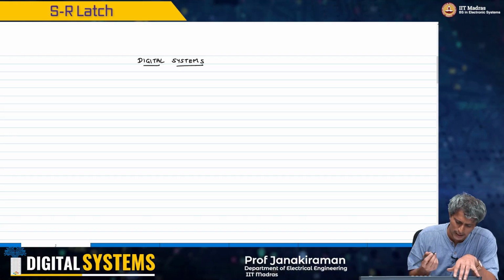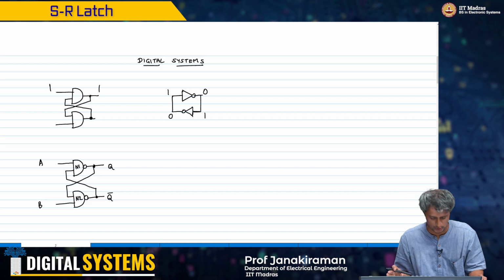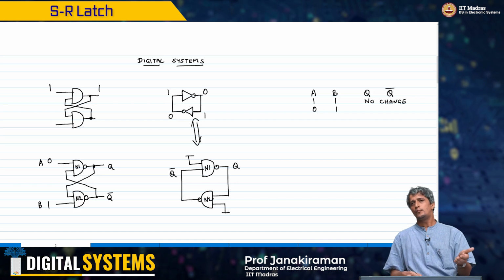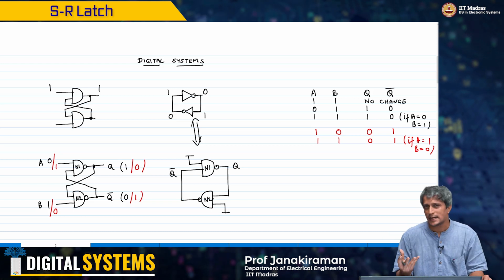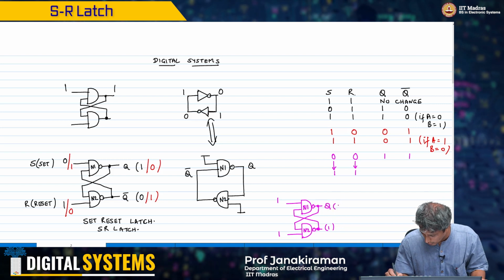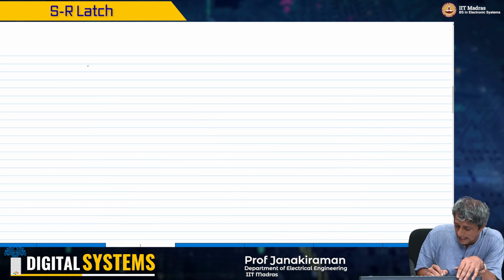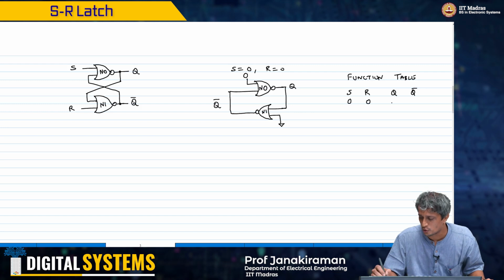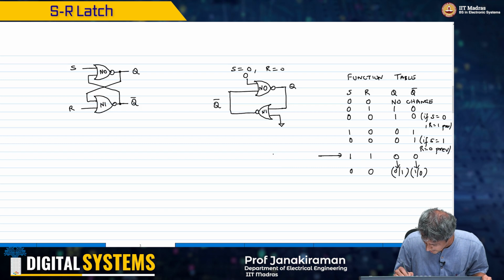W10_L1: S-R latch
Video Overview
This lecture examines how latches and flip-flops can be implemented using logic gates beyond just inverters, focusing particularly on SR latches built with NAND and NOR gates. We begin by discussing why AND gates are unsuitable for storage purposes due to their inability to hold state. The session then walks through the internal structure of the SR latch using NAND gates, explaining the set, reset, and no-change states, and identifying the input condition that leads to an invalid or undefined state. We follow this with a detailed analysis of the NOR-based SR latch, covering its logical behavior, function table, and how it handles control signals. This lecture provides a comprehensive understanding of how logic gates are used to create memory elements in sequential circuits and how different gate types influence the behavior and stability of those elements.